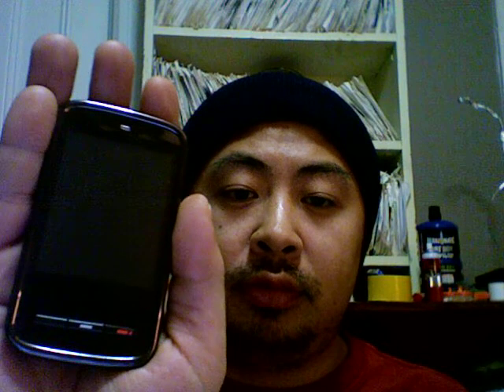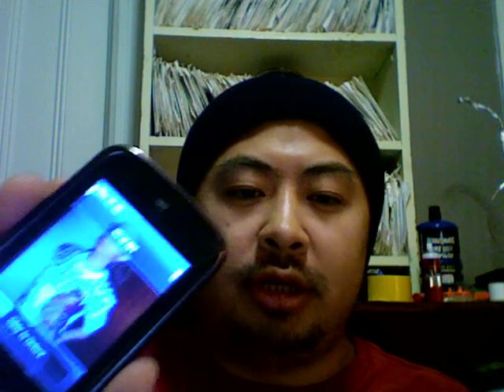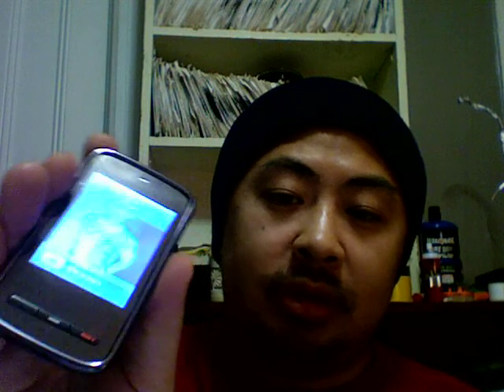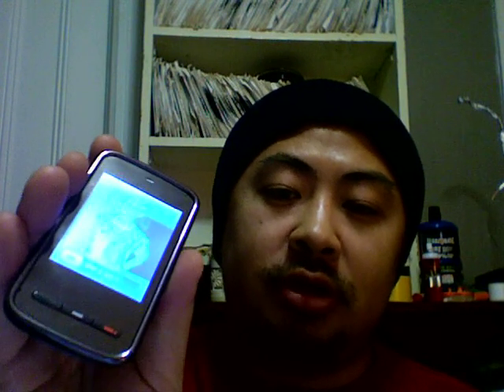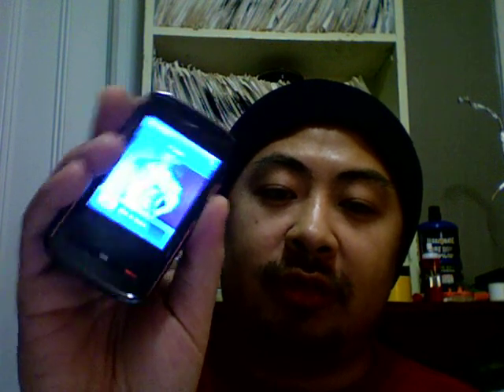One Complaint About The Mini IPhone.mov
The Mini IPhone is not all it's cracked up to be.